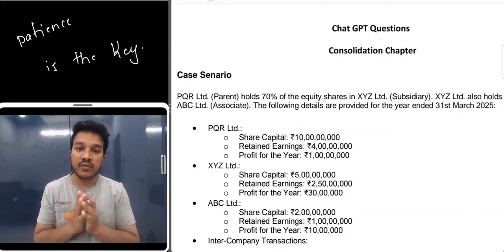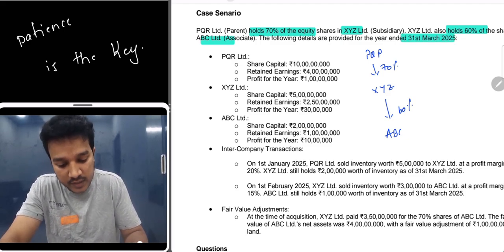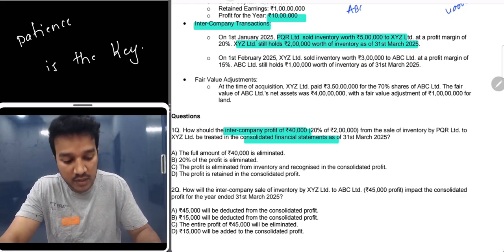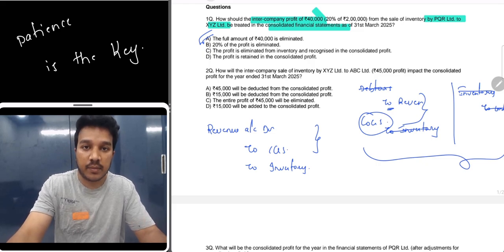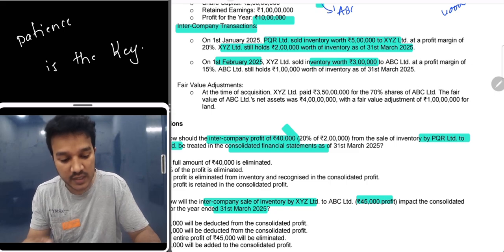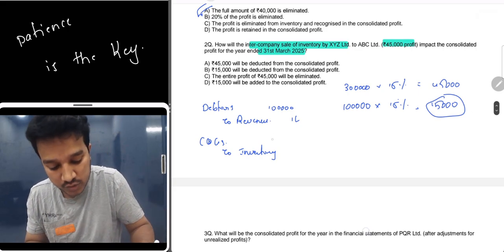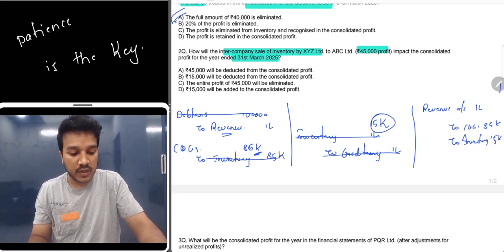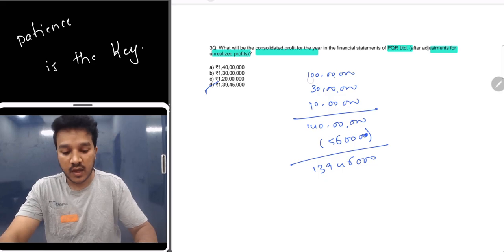CA FInal Consolidation || Chat GPT Generated MCQs || Case Senario || Joshi Kumar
Please reach out for any personal one on one classes for Accounts and Taxation Subjects

CA Final, CA Inter, CA Foundation, CMA, CS.